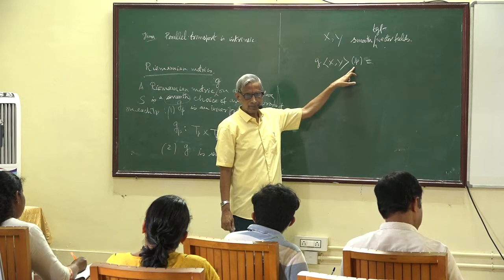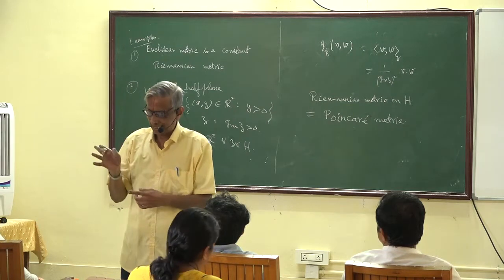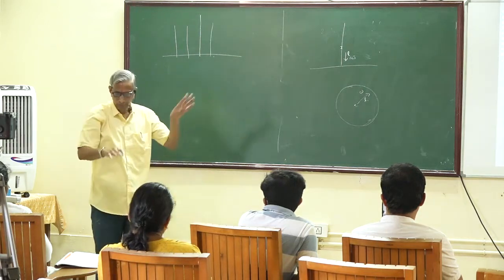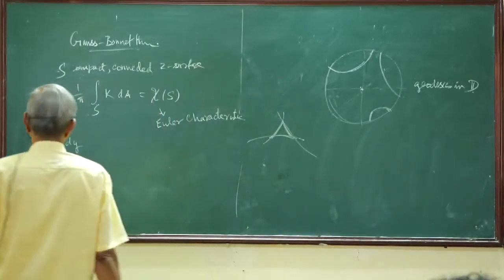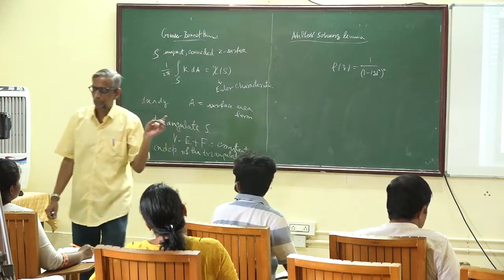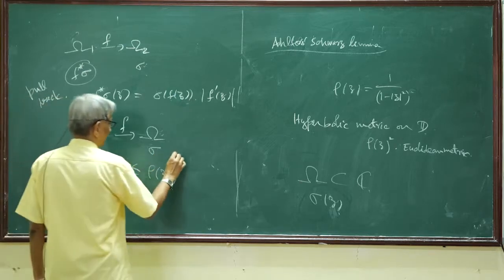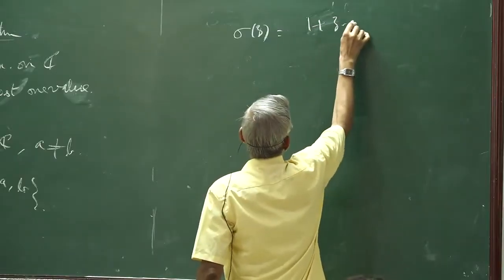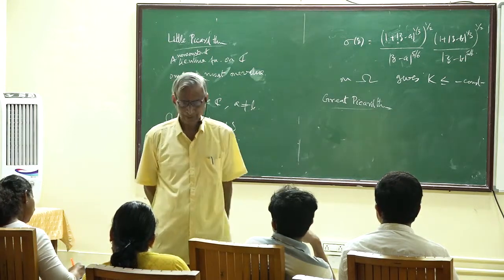Differential Geometry Lecture 12 K Parthasarathy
Differential Geometry  |  Parthasarathy